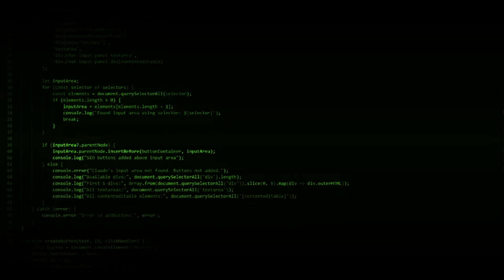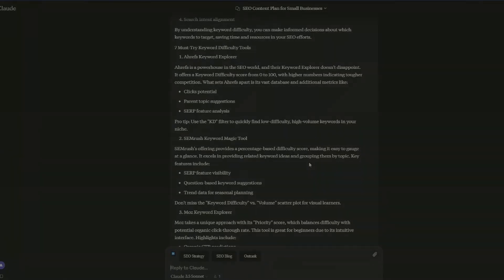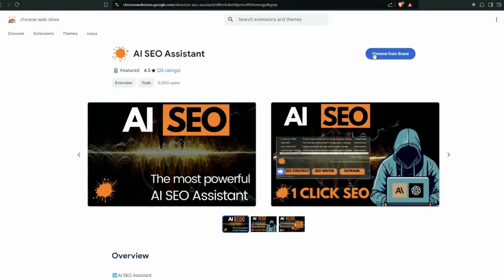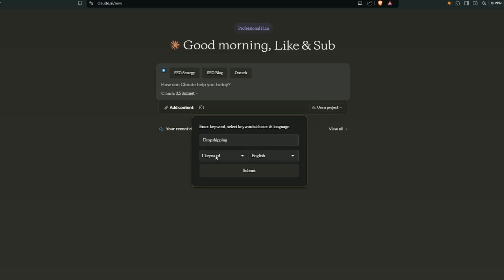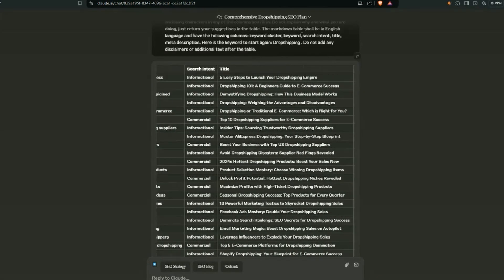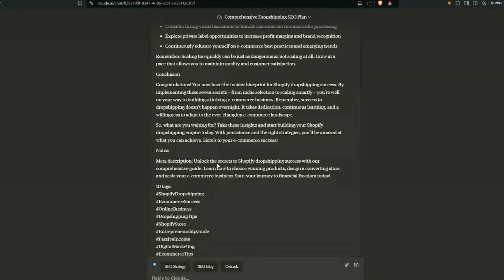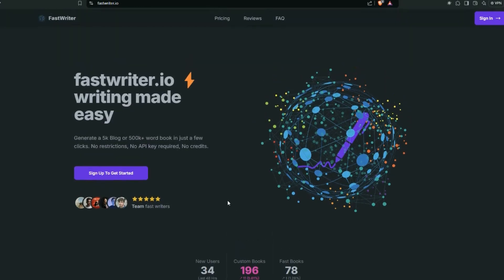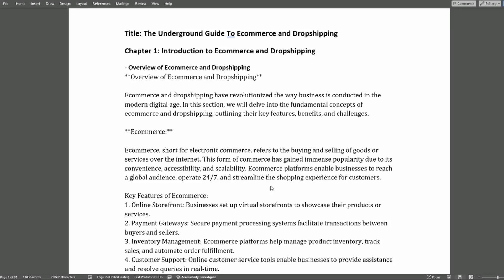Rank #1 Google With FREE Multi-Language AI SEO Extension (NEW)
The AI SEO Extension For Claude 3.5 Sonnet and ChatGPT has just has an upgrade!

Are you ready to take your SEO game to the next level? In this video, I'm going to show you a revolutionary technique for ranking on the first page of Google using a multi-language AI SEO Extension.

This powerful, 100% free tool will blow your mind. The power unleashed by Claude 3.5 Sonnet and ChatGPT with this tool is unbelievable.

This is a game-changer for SEO!

This AI SEO Extension generates Prompts that produce results that are very specific and can be tailored for geographical location and is a game changer for SEO.